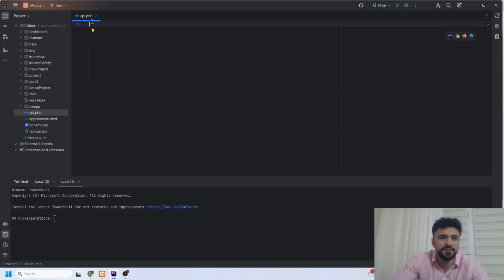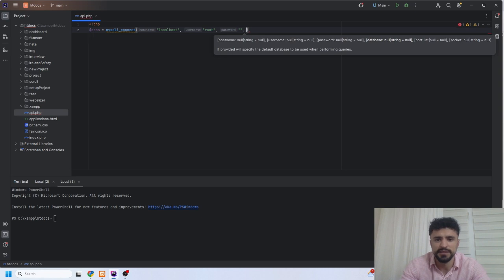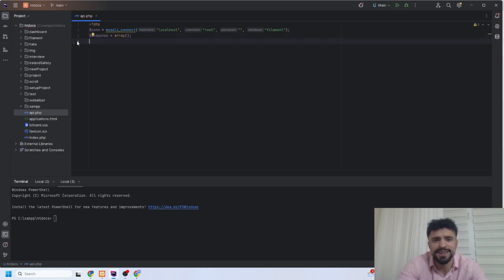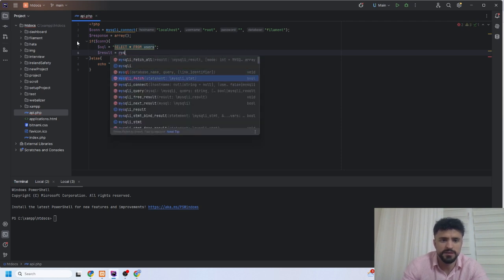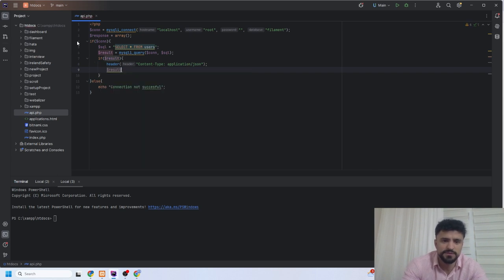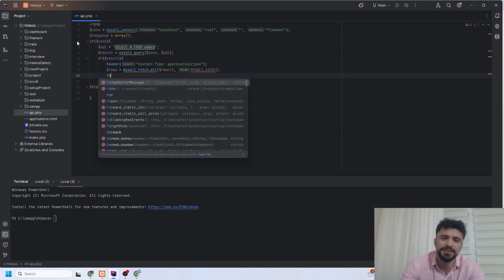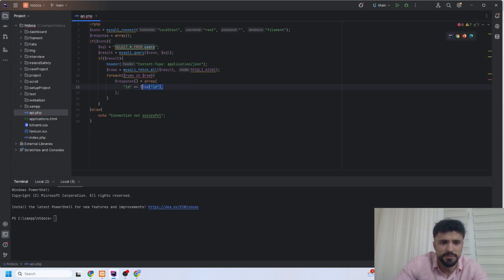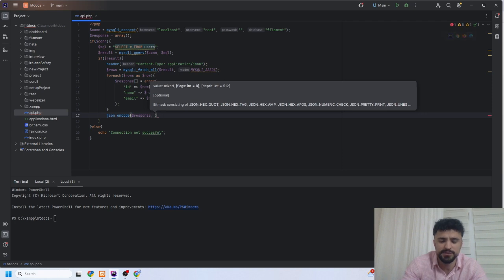How to Create API in PHP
🔥 Want to learn Laravel? Sign up for my full course live one to one

Learn how to create a REST API in PHP step by step — perfect for beginners!
In this tutorial, you’ll build a simple API that connects to a MySQL database, retrieves data, and displays it in JSON format using pure PHP (no frameworks).

We’ll keep everything easy to understand so you can see exactly how APIs work behind the scenes.

💡 What you’ll learn:

How to connect PHP to a MySQL database

How to fetch data and return it as JSON

How REST APIs work in simple terms

How to test your PHP API in a browser or Postman

🧩 Technologies used:
PHP, MySQL, XAMPP

🎓 Perfect for:
Beginners who want to understand backend development and build their own PHP APIs from scratch.

📺 Watch till the end — by the finish, you’ll have your very own working PHP REST API!